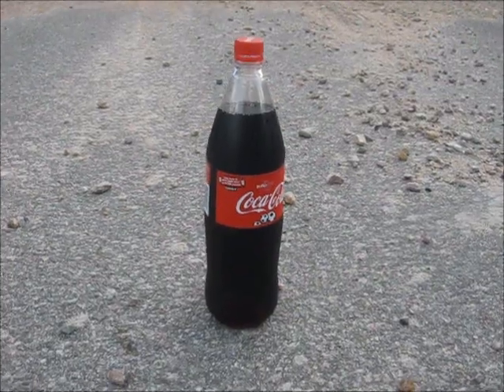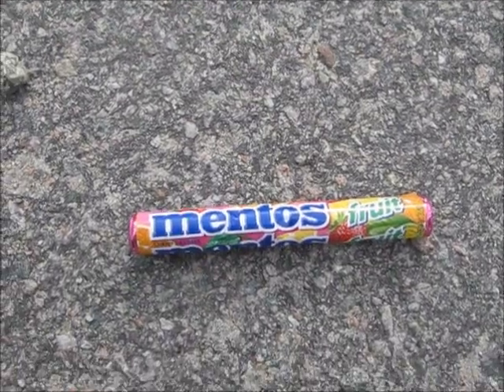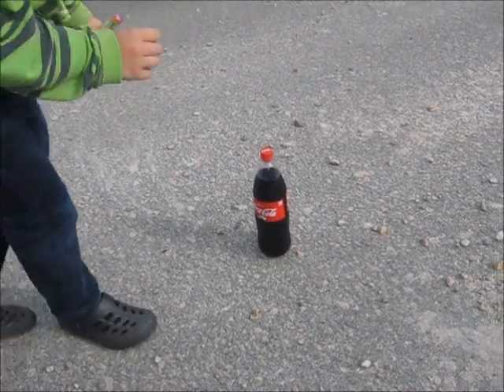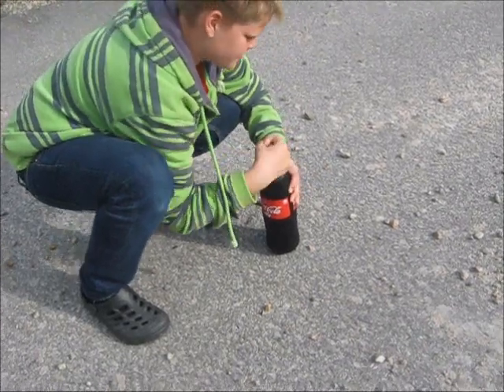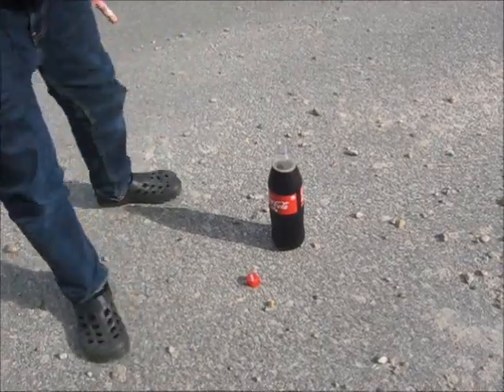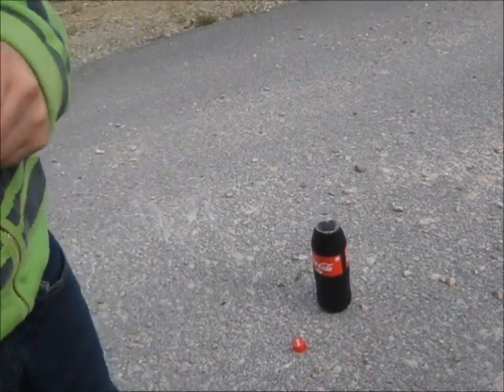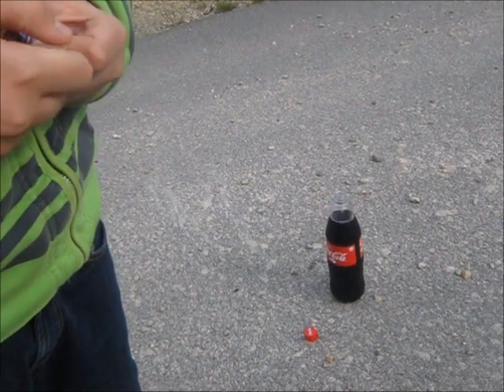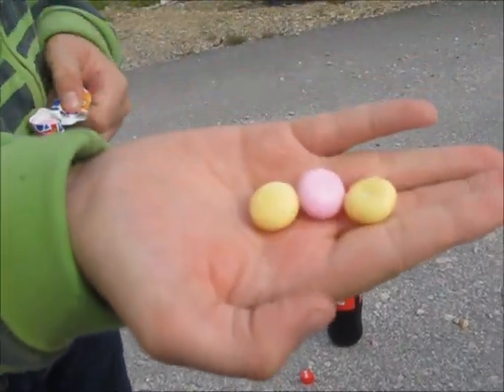Coke & Mentos Project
This video is about Coke And Mentos mixed together and the result of it :P